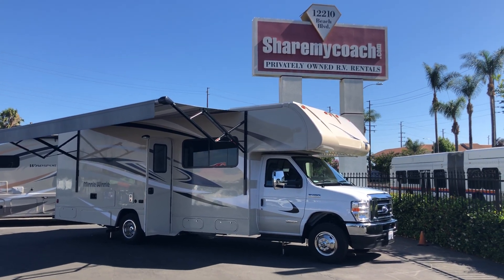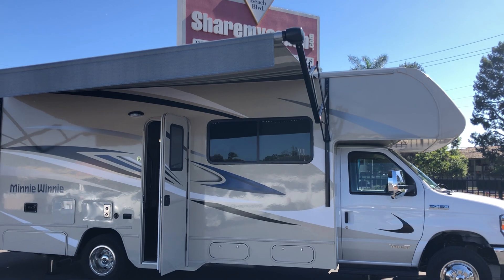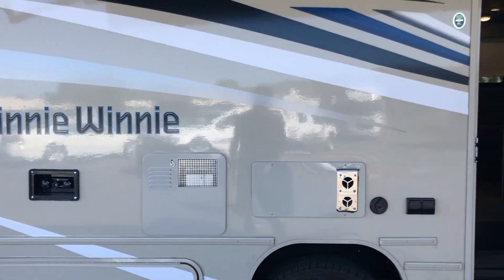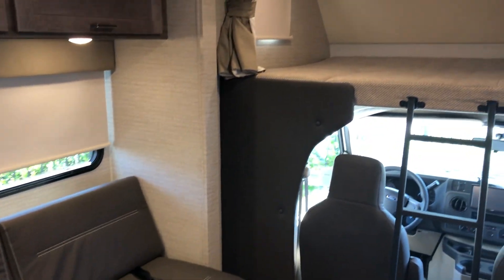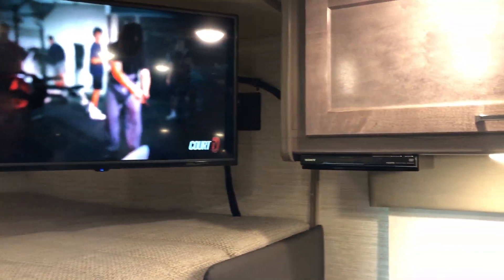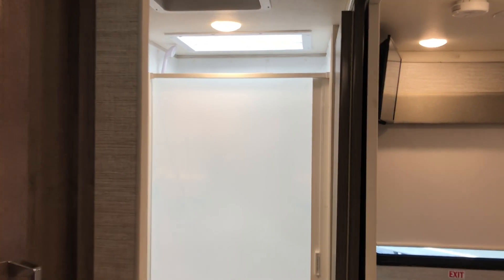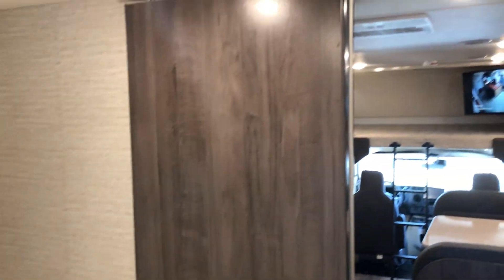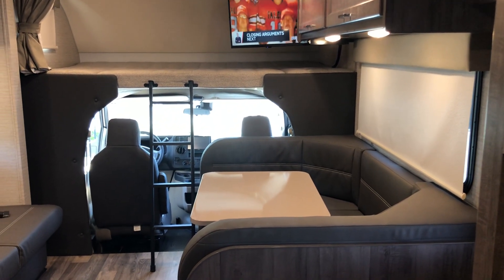#2131​ 28' Minnie Winnie RV Rentals Orange County ShareMyCoach.com